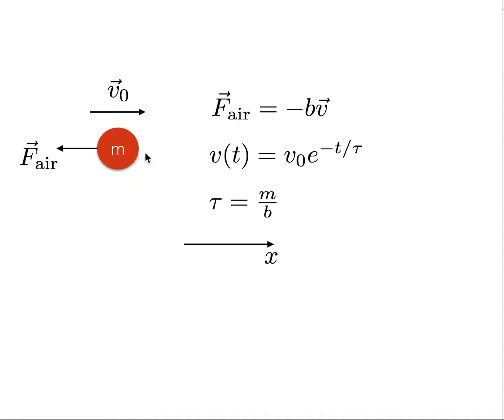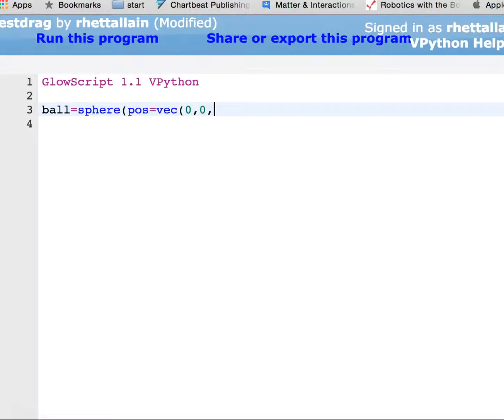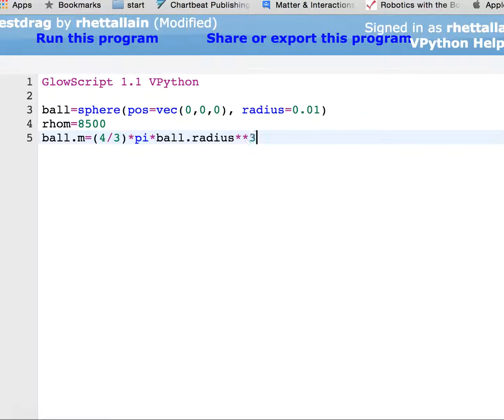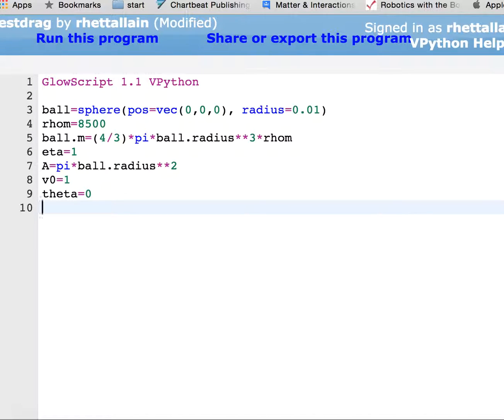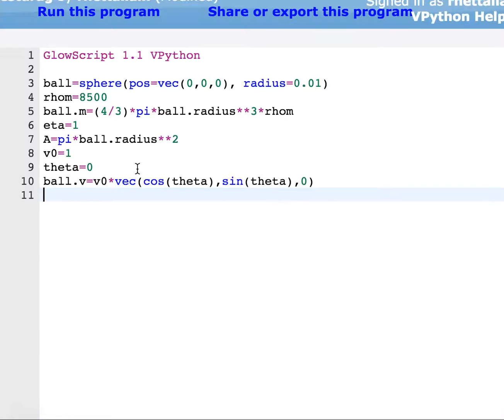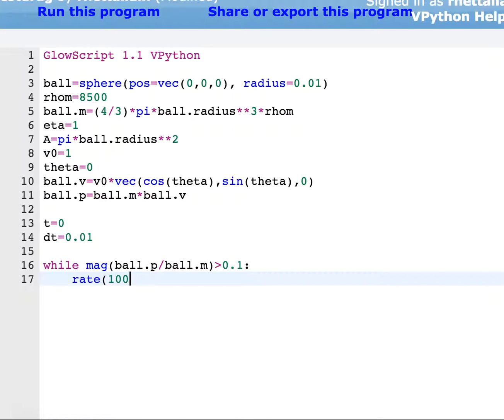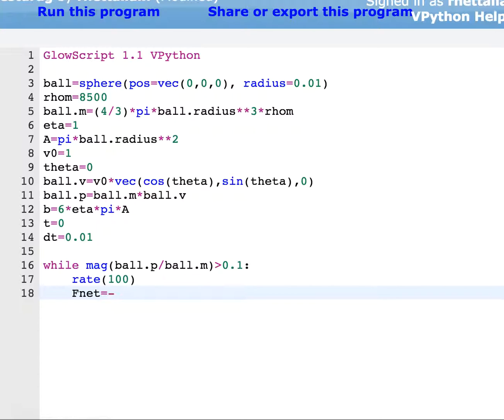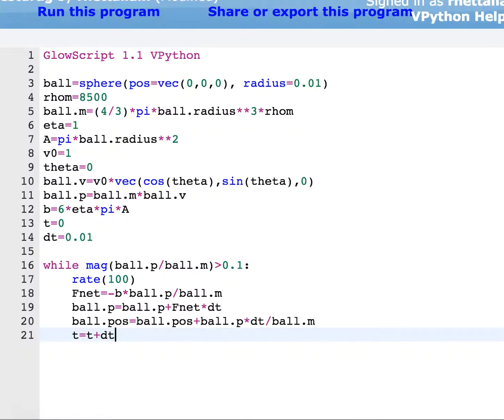Numerical Model for Linear Drag Part 1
Creating a Glowscript model for an object with linear drag.